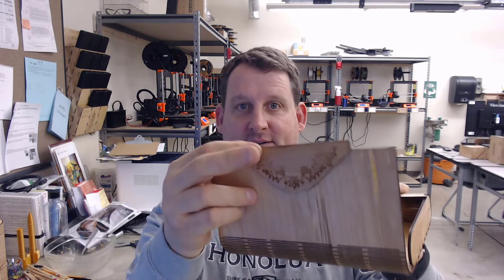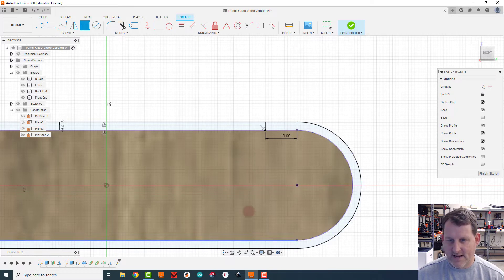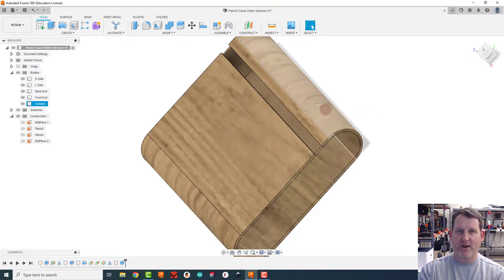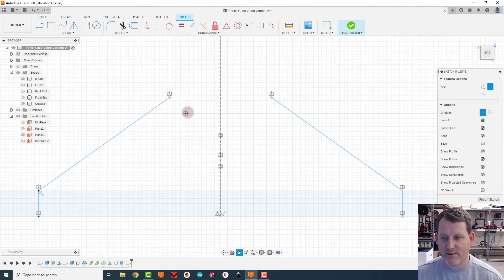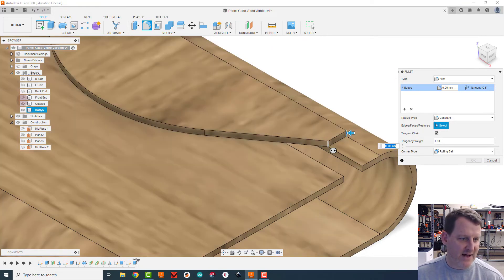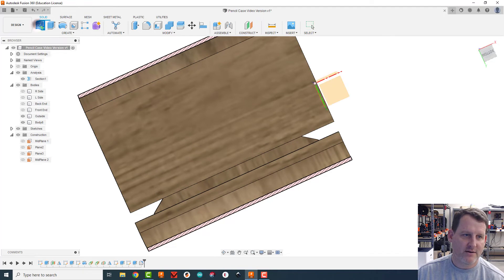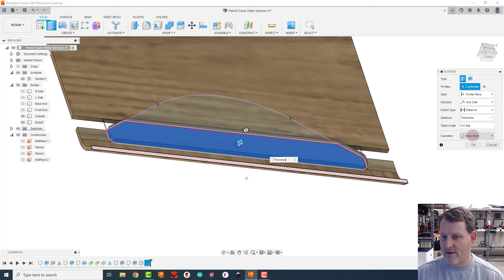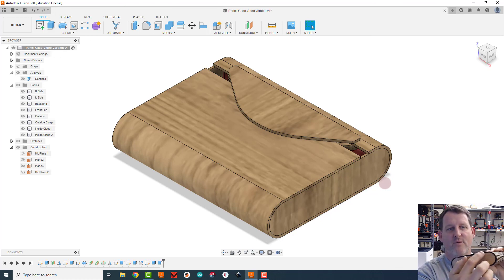Pencil Case (Part 2 of 7)